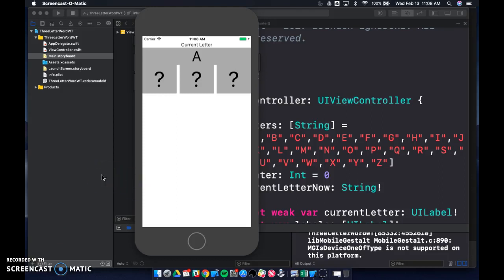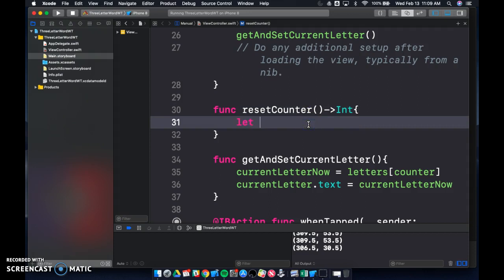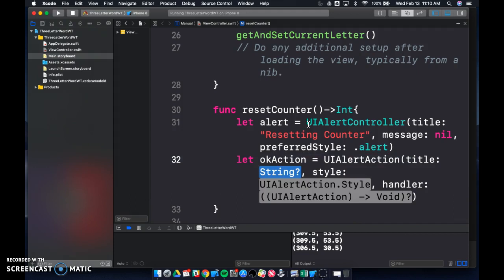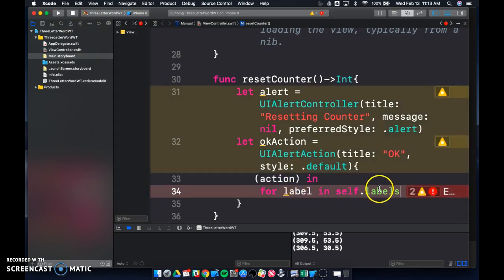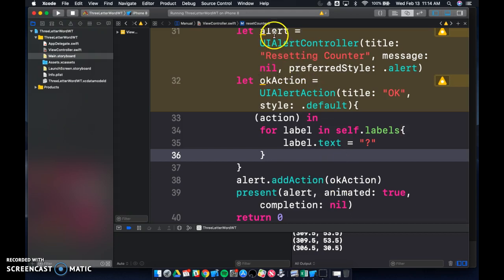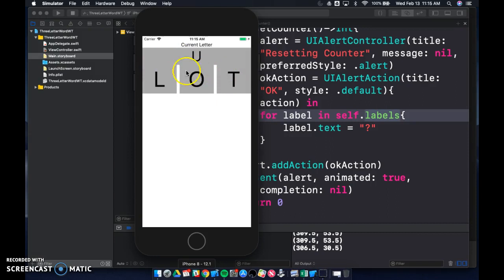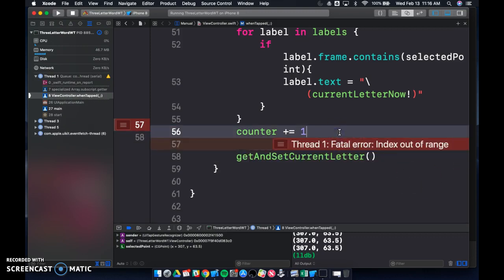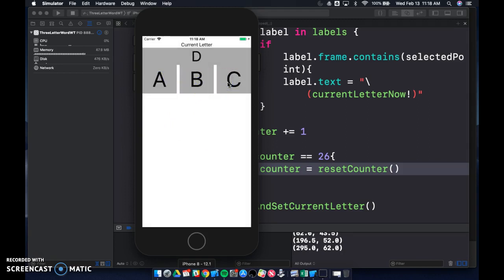Three Letter Word App - Part 2